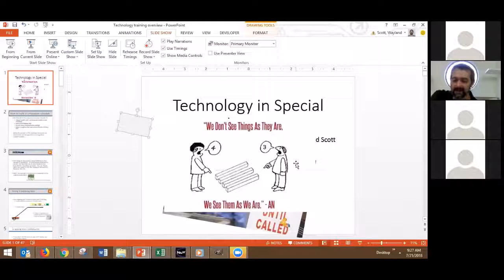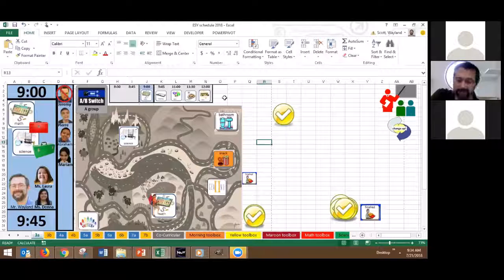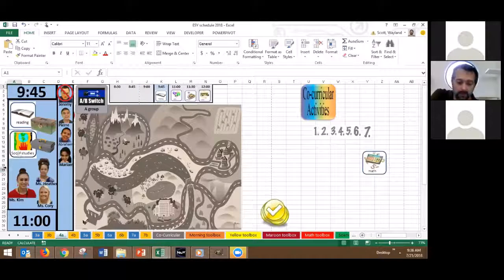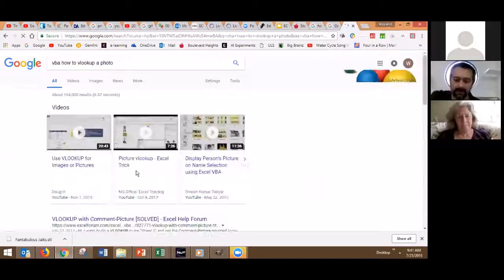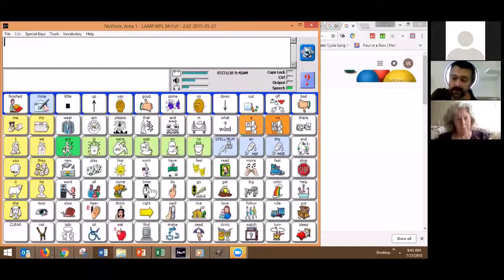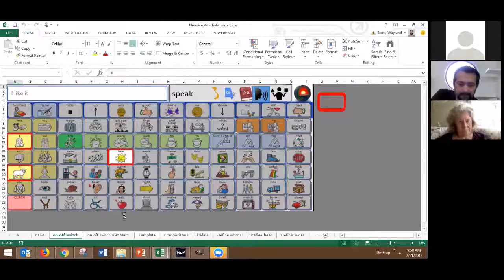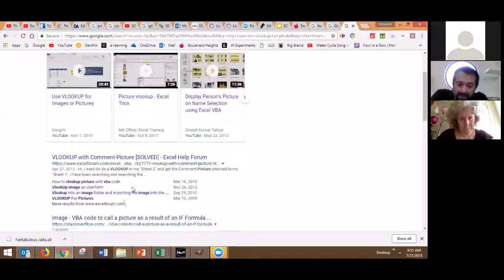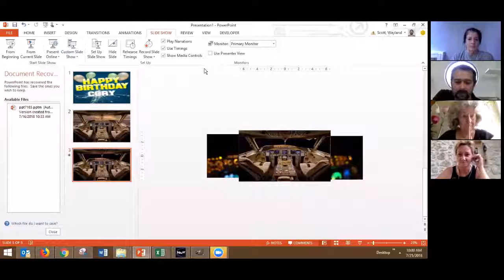Technology in Special Education 9am Wayland Scott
Talk to me about communication tools for non-verbal students, and the use of technology in special education. I'm passionate about integrating technology in every classroom, but also using technology to teach behavior, social skills and solve problems in self-contained special education settings.